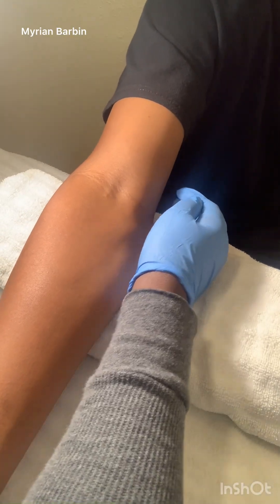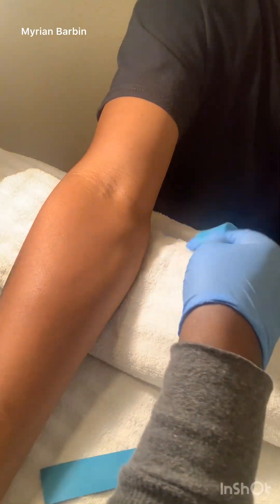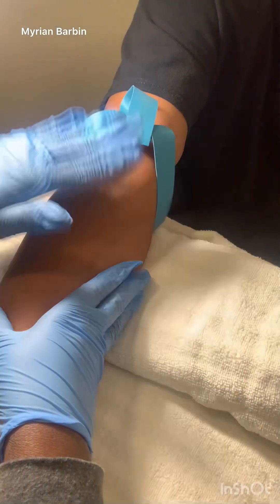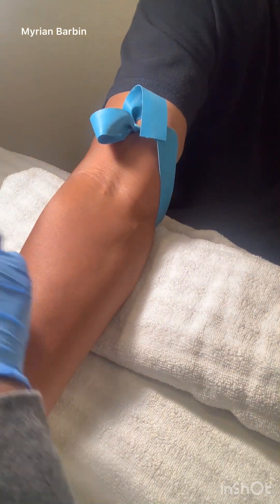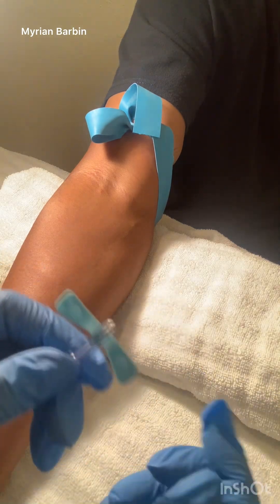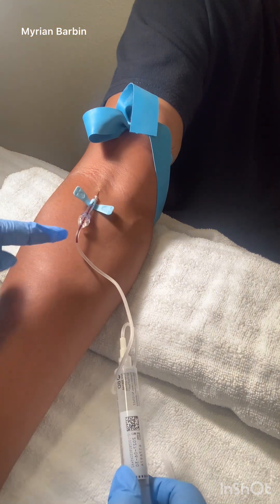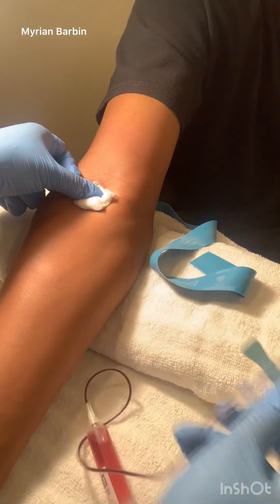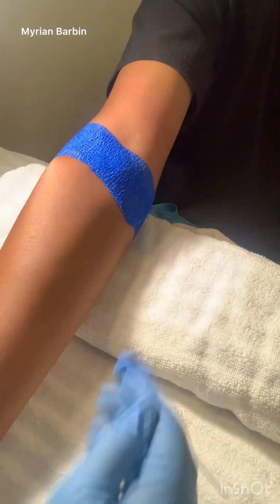Phlebotomy Training: How to draw blood with a 23g butterfly needle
In this video, I show how to use a 23g butterfly needle to draw blood.